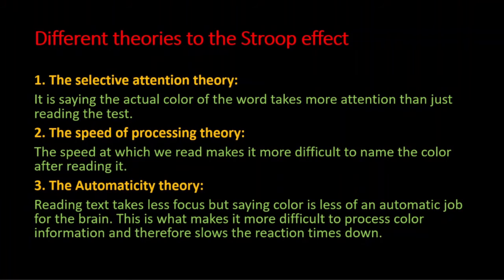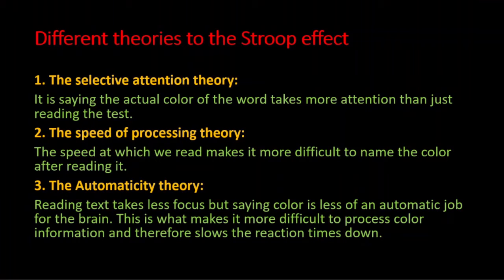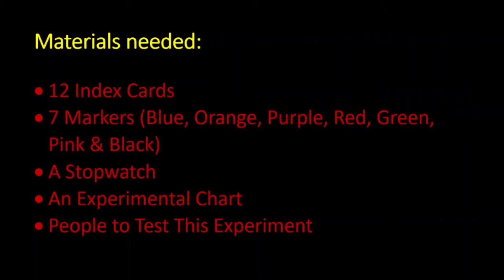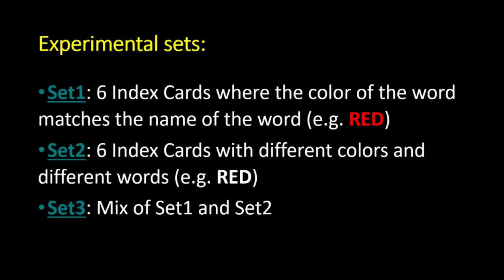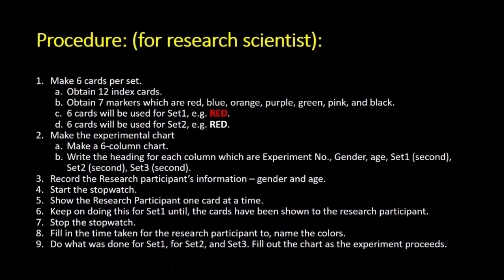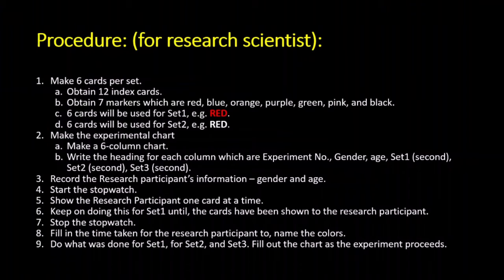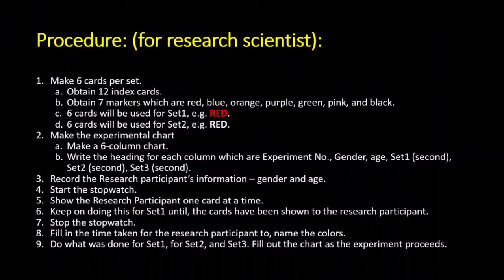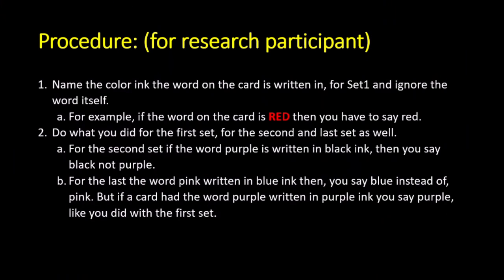The stroop effect(for all grade levels)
In this video scholars will get to know about such an incident that we face in our daily life experience but never pay attention to it or do not take seriously, The Stroop Effect. The video clearly depicts the meaning, definition, application, theories behind the stroop effect, living example and in detail description of stroop effect. This is a very good project idea with minimum hazards. At the end students will get the scope to analyse his/her own work and of course there will be a value addition to their self esteem. Everyone should ask himself/herself how could the project be much better to inculcate their analysing power. Overall it is going to be a good fun project for all.